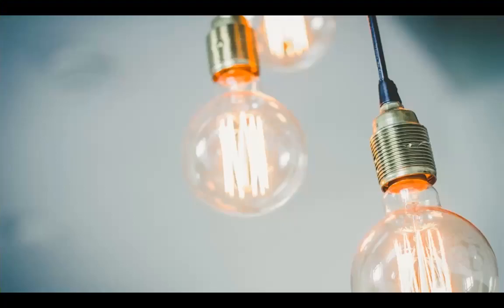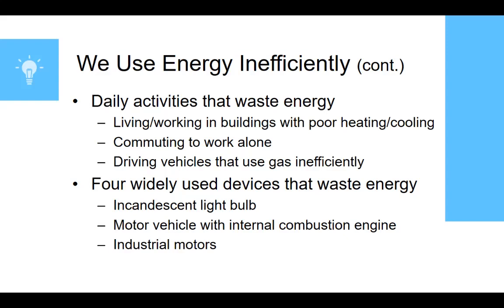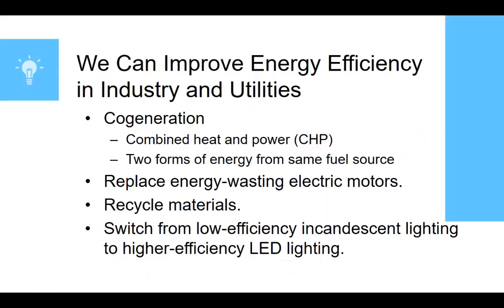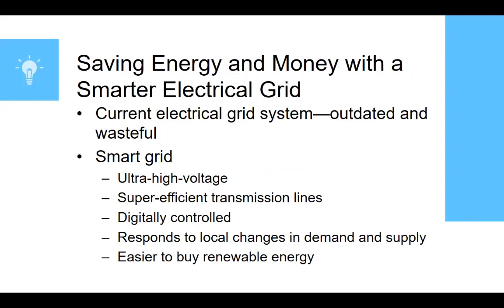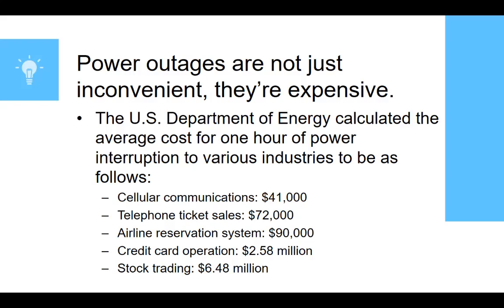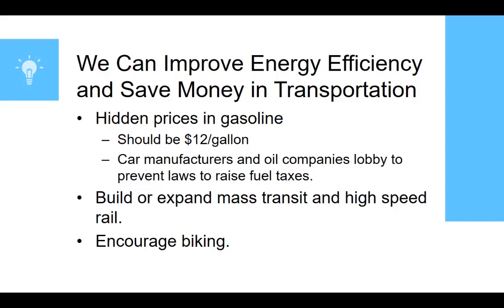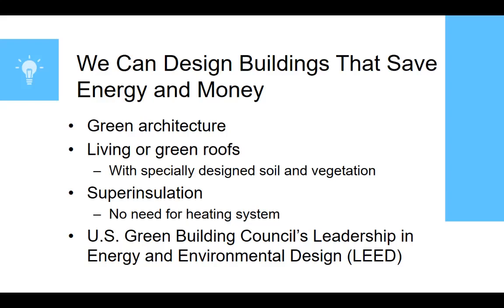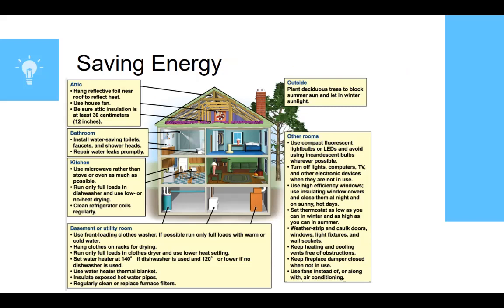Energy Efficiency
In this video we will look at the benefits of focusing in energy efficiency in our current energy systems before turning our lenses toward renewable energy.  There is plenty of room to make what we currently have more efficient (things like cogeneration, green building, and more efficient vehicles).